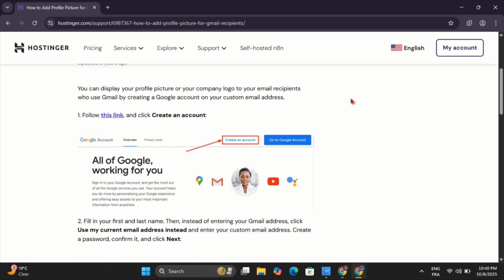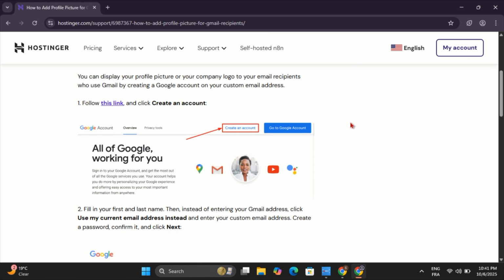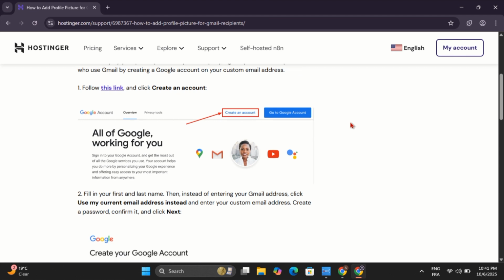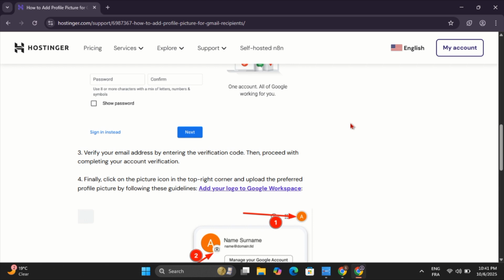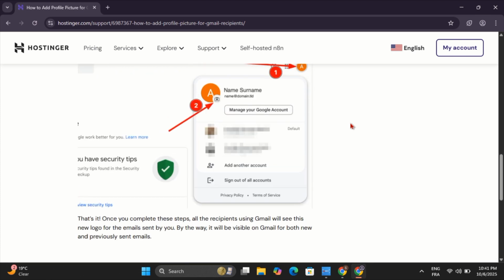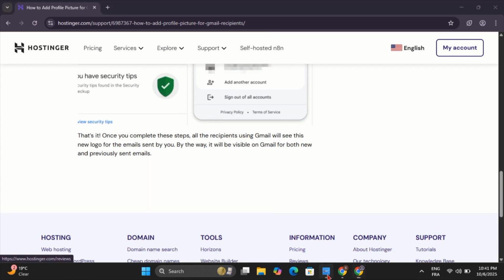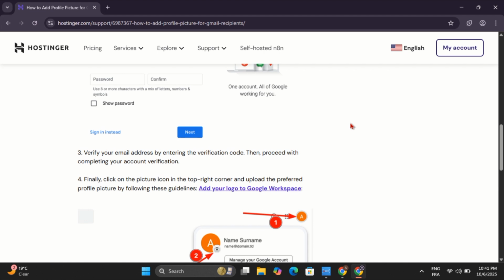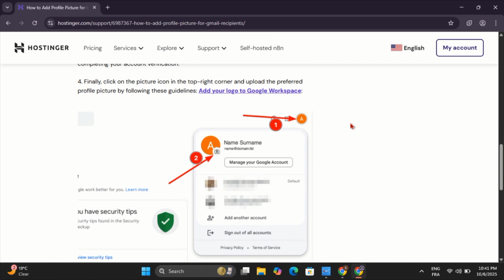How to Change Hostinger Email Profile Picture (2025) Step-by-Step Guide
Here's a guide on how to **set up email hostinger** in 2025. This **hostinger tutorial** also shows you how to **verify email** and create a professional email.

How to change your Hostinger email profile picture (2025) — quick and easy tutorial. Learn how to update your email avatar, customize your profile, and sync your new image across Hostinger webmail. Perfect for users who want a professional email look in 2025.